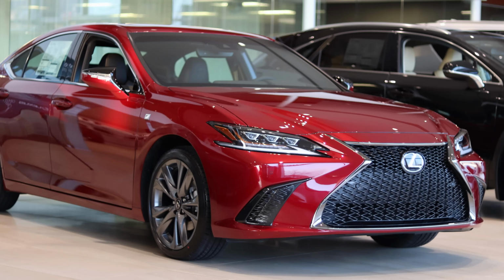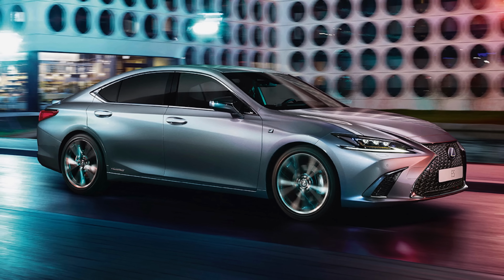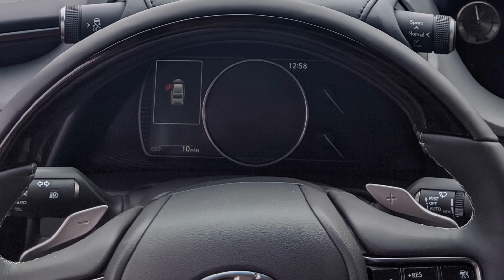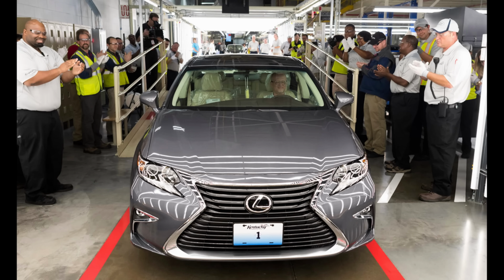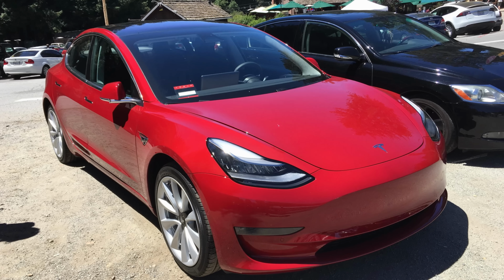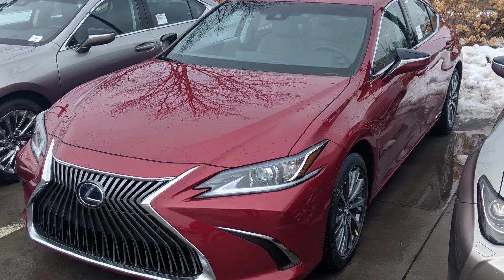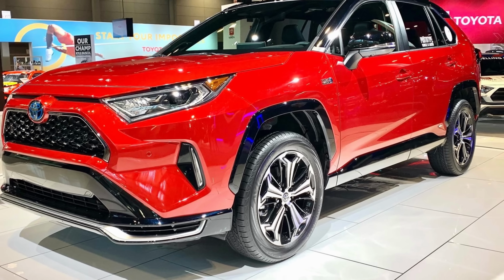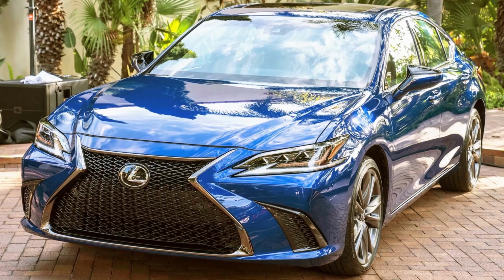Lexus ES - Past Present and Future (Part 2)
Let's dive into the current 7th Gen ES and preview what Lexus has planned for the best-selling Luxury Sedan.